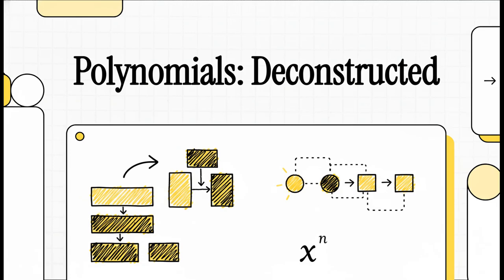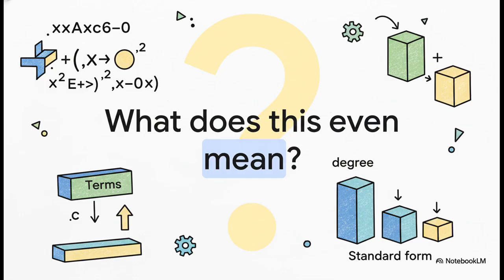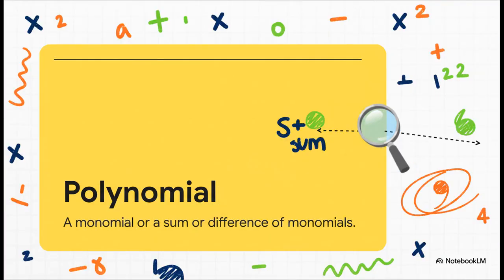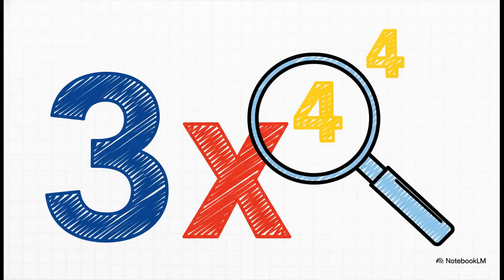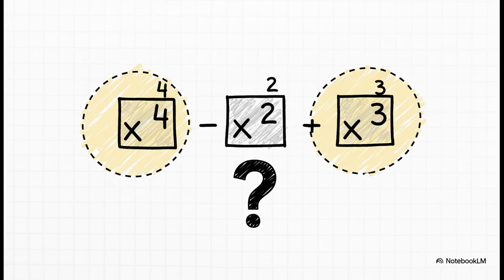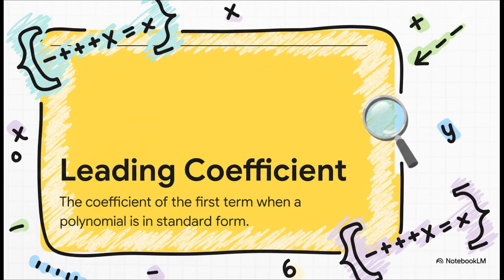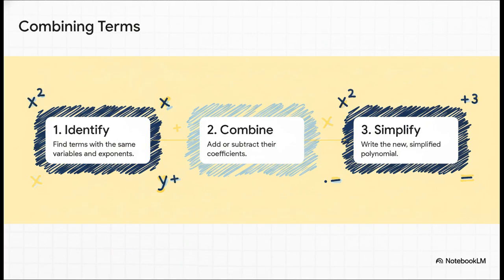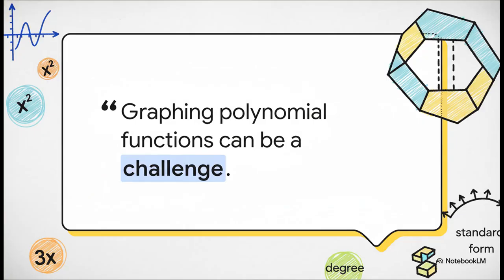Polynomials Deconstructed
0601